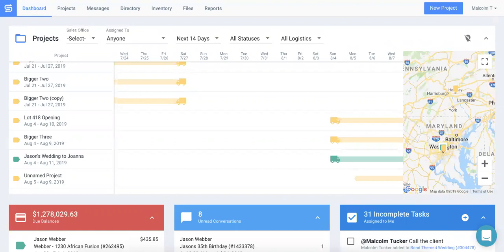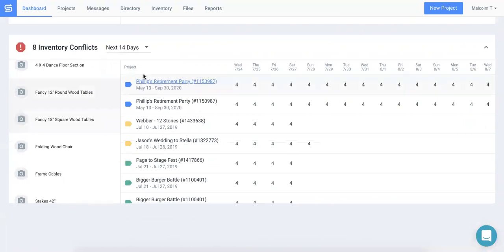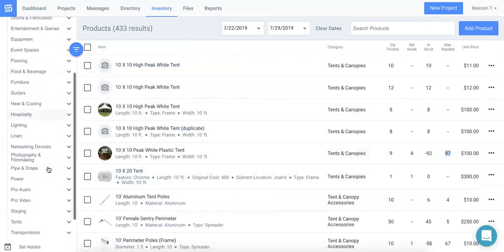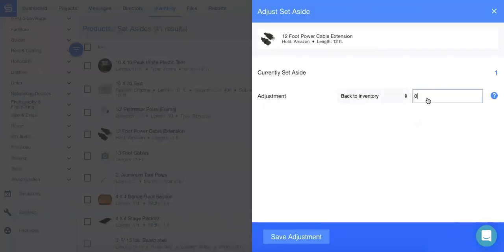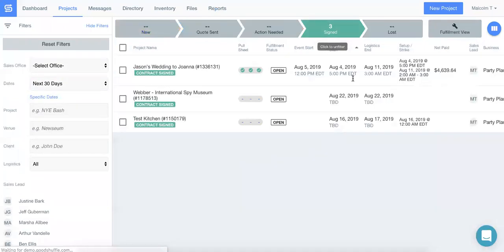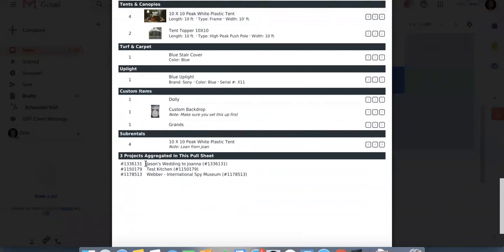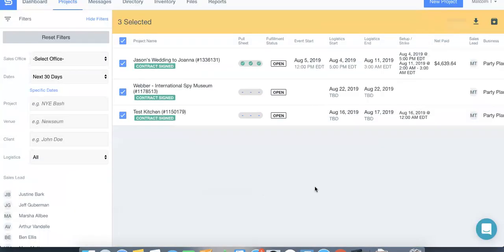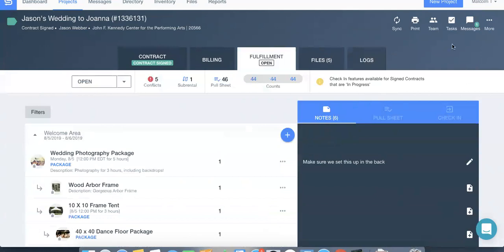A Day in the Life Of: A Warehouse Manager